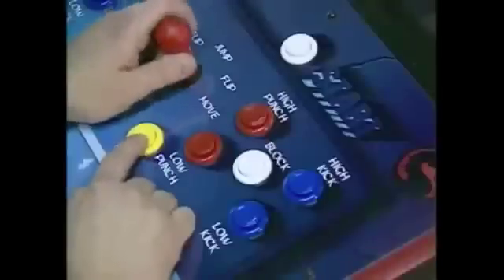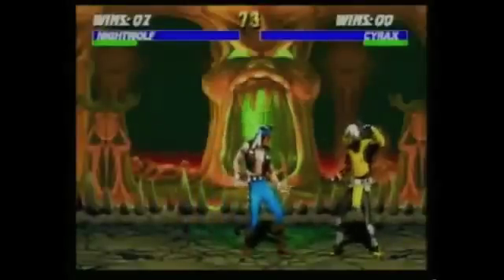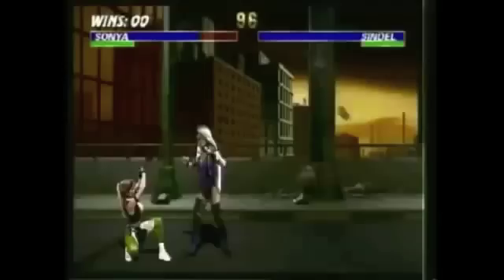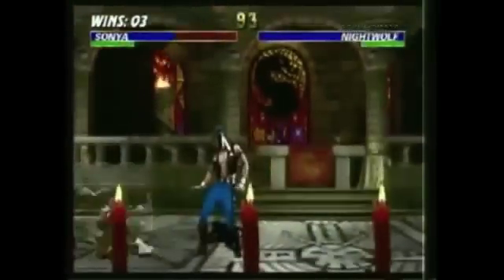Mortal Kombat 3 | Behind The Scenes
Mortal Kombat 3 (MK3) is a fighting game developed by Midway Games and first released into arcades in 1995 as the third game in the Mortal Kombat series. As in the previous games, it has a cast of characters that players choose from and guide through a series of battles against other opponents. The game avoids the tournament storyline of its predecessors, as various warriors instead fight against the returning Shao Kahn, who has resurrected his bride Sindel and started an invasion of Earthrealm.

The third installment of Mortal Kombat retains the blood and gory attacks that defined the series. It introduces new types of the Fatality finishing moves, including Animalities. Other features new to the series were combos, predefined sequences used to perform a series of consecutive attacks. A "Run" button was also added, allowing players to briefly dash toward the opponent, as were "Kombat Kodes", an unlockable content system using various symbols that can be entered before two-player matches to achieve certain effects.

Some characters from the previous games returned and new characters were introduced into the series. Mortal Kombat 3 notably omitted popular characters from previous games, some of whom were added in an update, Ultimate Mortal Kombat 3, released later in 1995. The home console-exclusive Mortal Kombat Trilogy (1996) added even more characters, as well as other new features.